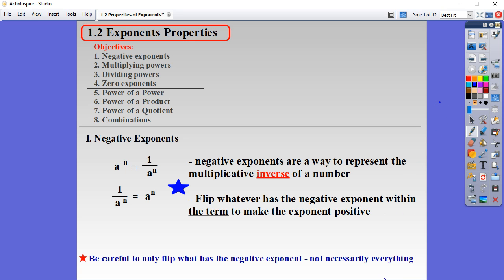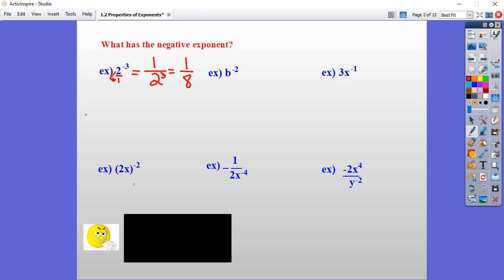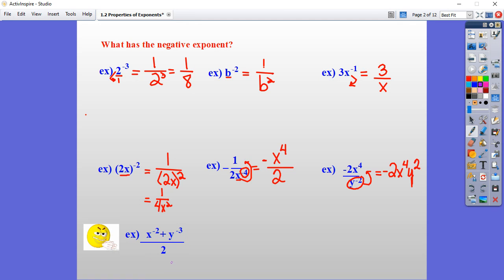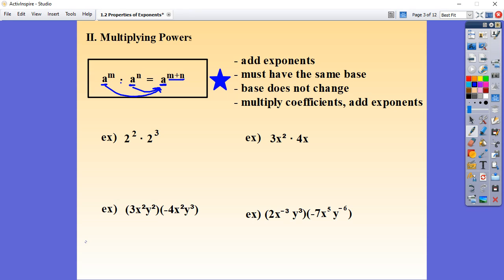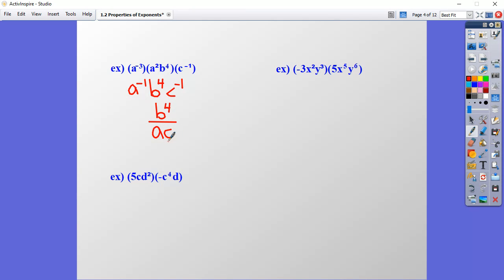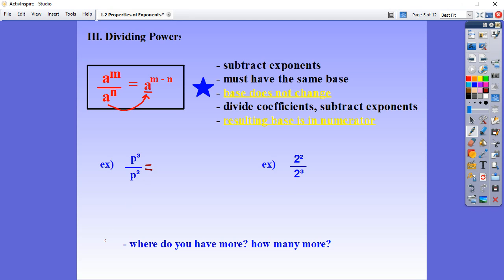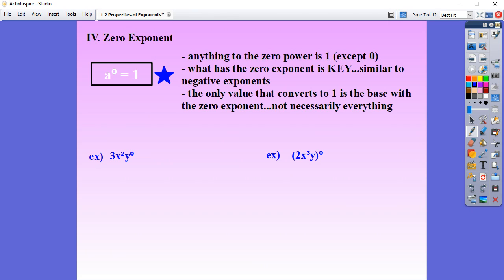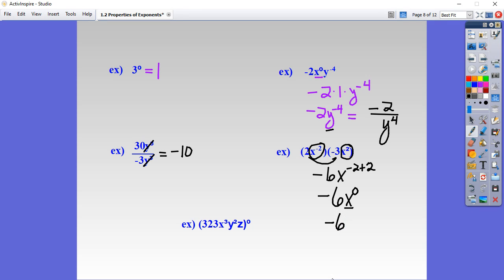Precalculus: 1.2a Exponent Properties